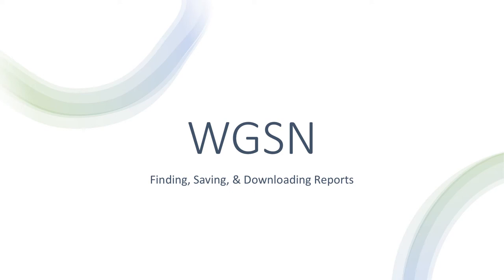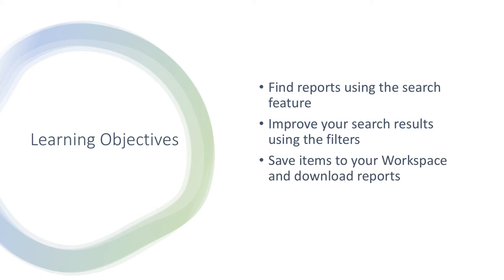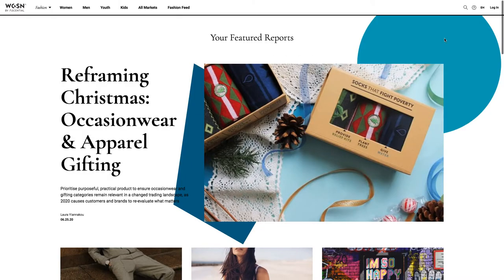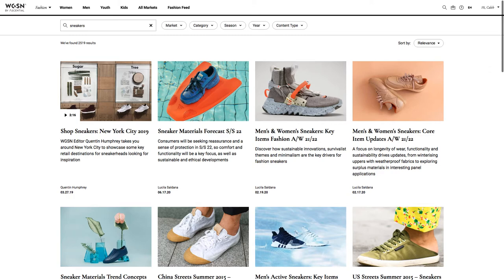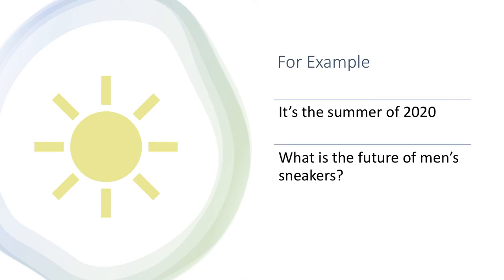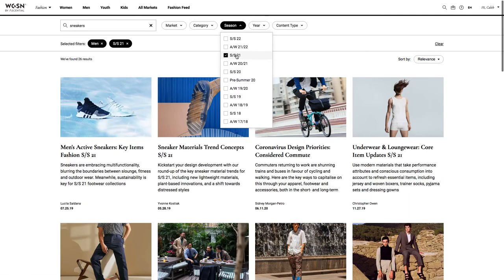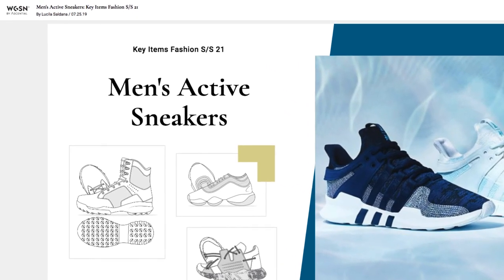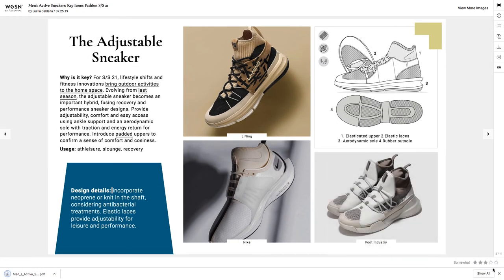WGSN Fashion: Finding, Saving, & Downloading Reports